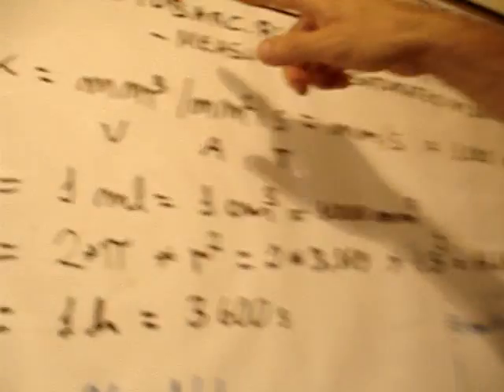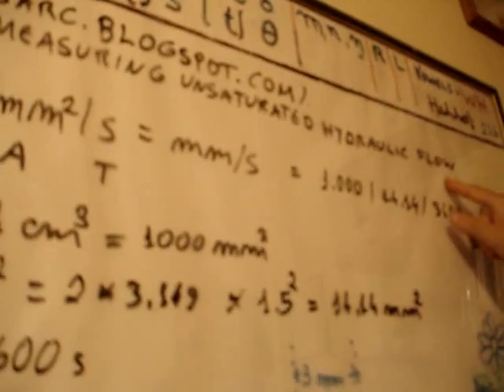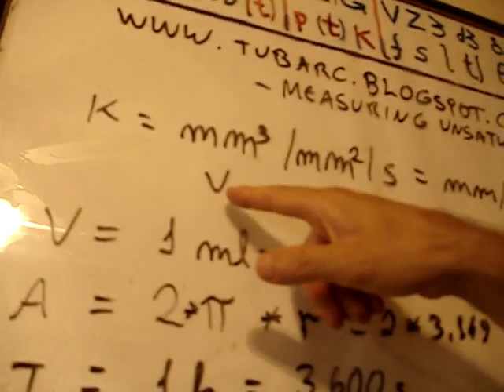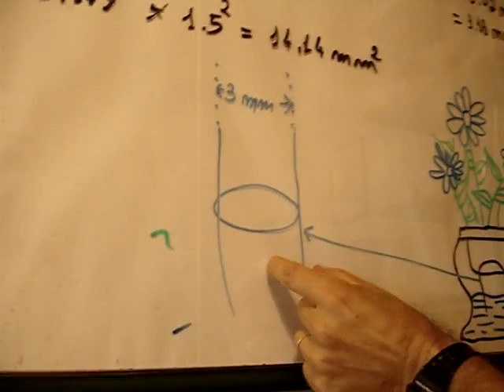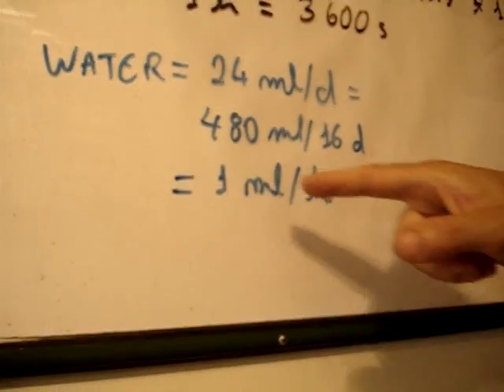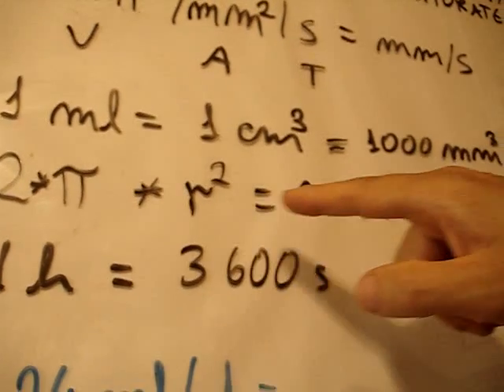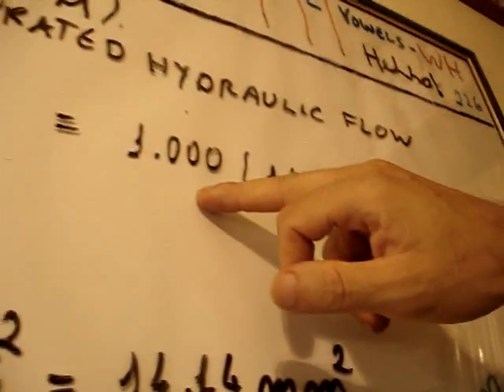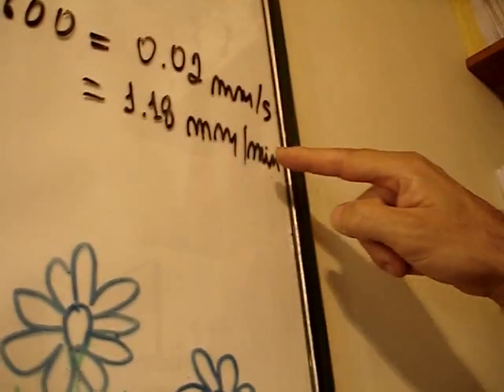Tubarc 012 Water Balance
Unsaturated Hydraulic Conductivity - Do at home easily what was missed by around 90,000 US patents and is sitting as common knowledge for more than a century in Soil Physics/Hydrogeology.